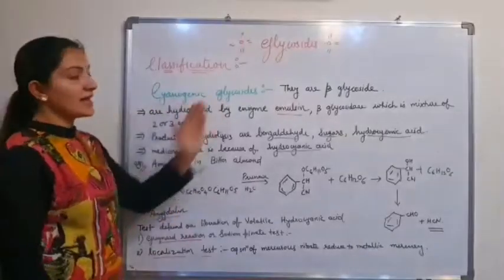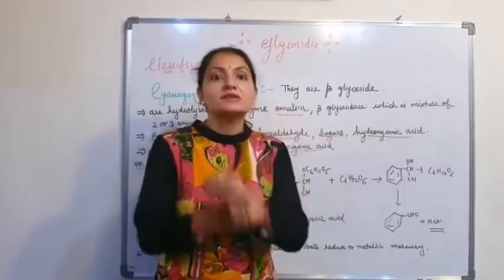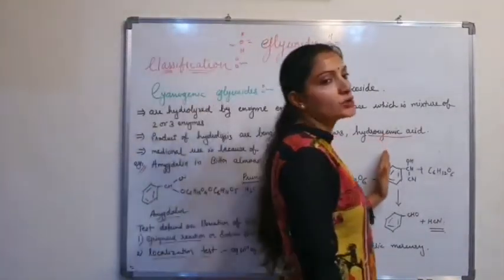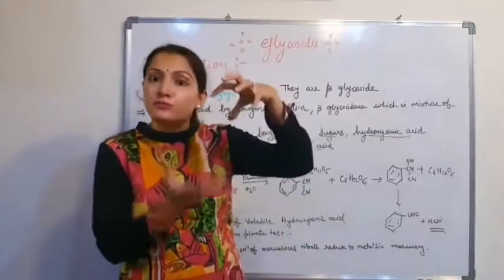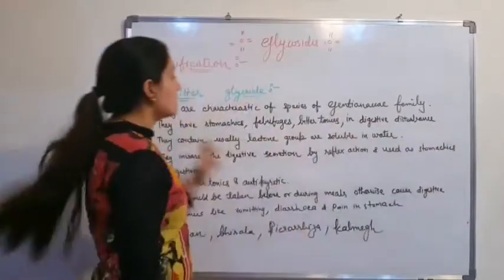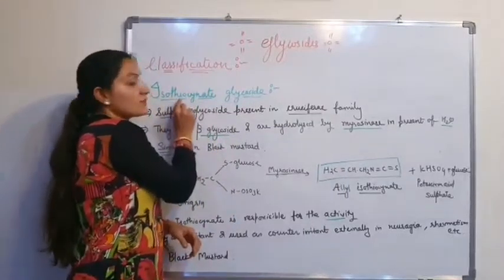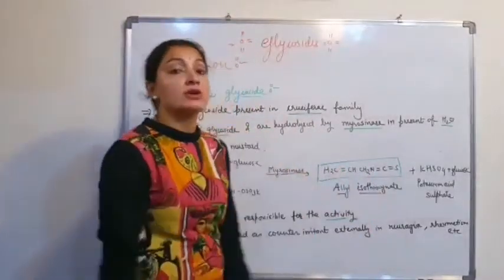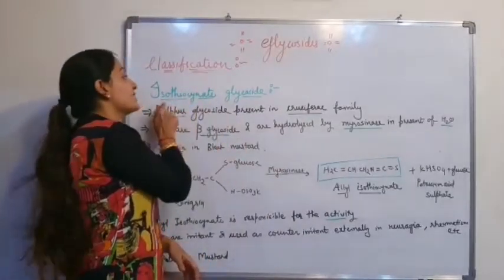CHAPTER 2 CLASSIFICATION OF THE GLYCOSIDES (PART 2)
In this video study of classification of detail information, chemical nature, uses of
cynogenic glycoside, bitter glycoside isothiocynate glycoside in detail with examples